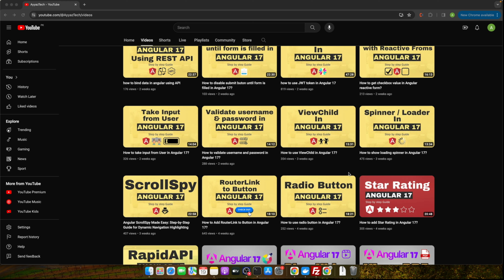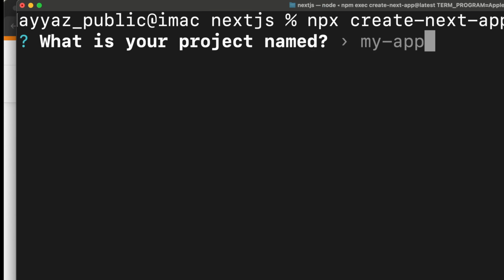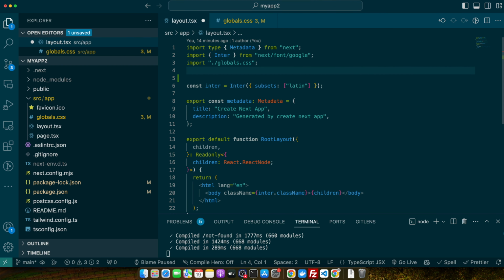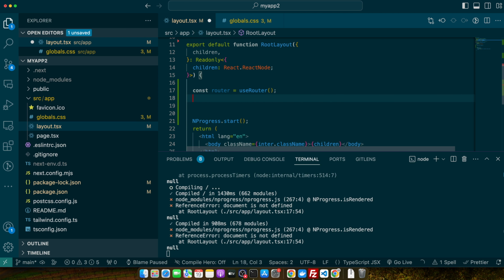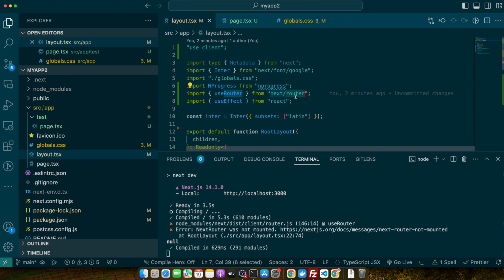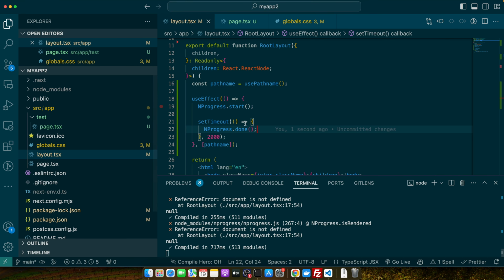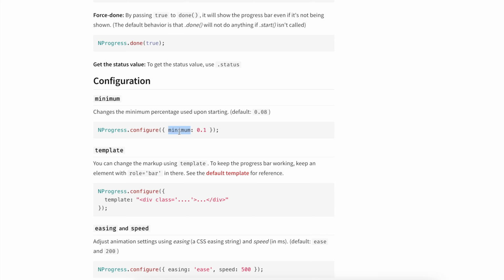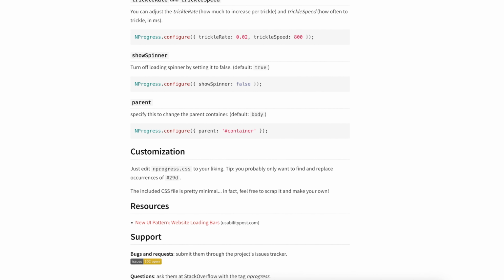How to Add a Stylish Progress Bar to Your Next.js Website?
In this tutorial, I will show you how to add a stylish progress bar to your Next.js website to enhance user experience by providing visual feedback and improving responsiveness.

Chapters:
00:00:00 - Introduction to the importance of a progress bar
00:02:44 - Choosing the nprogress library for the tutorial
00:03:36 - Setting up Next.js project and installing nprogress
00:04:02 - Implementing nprogress in the layout
00:05:37 - Binding nprogress with router events
00:07:12 - Customizing nprogress for specific functionalities
00:10:38 - Pro tips on using progress bars effectively